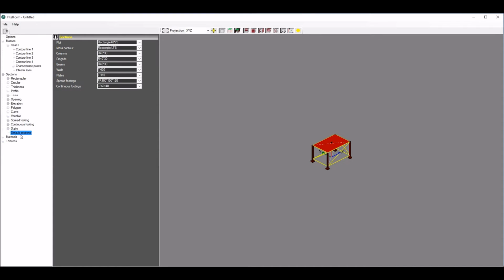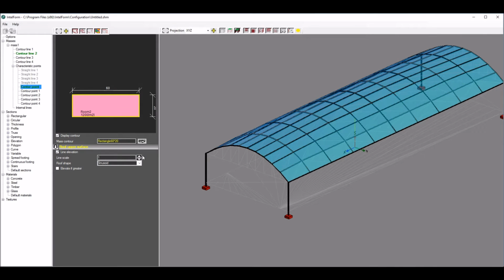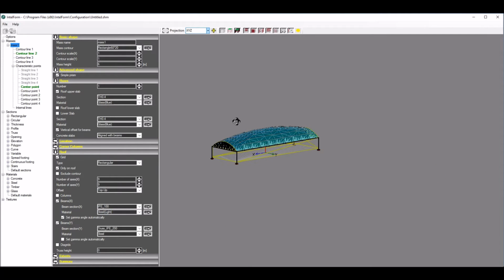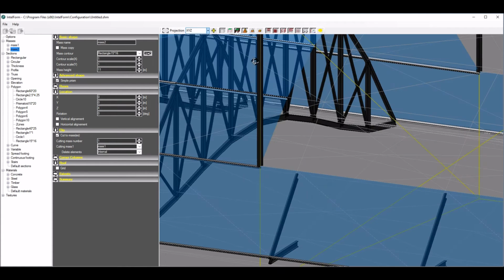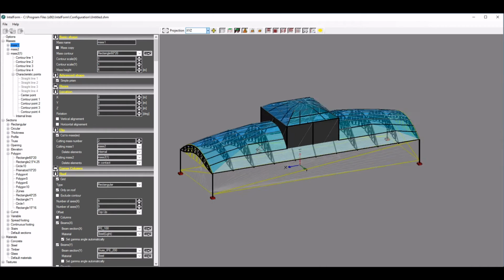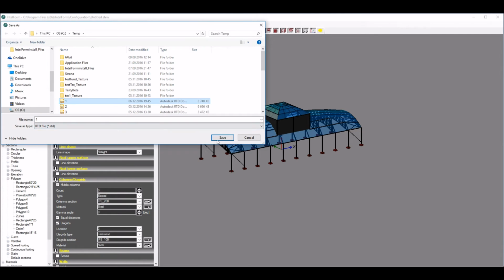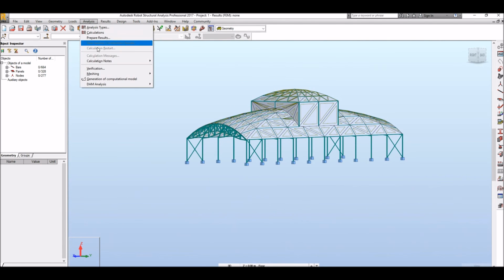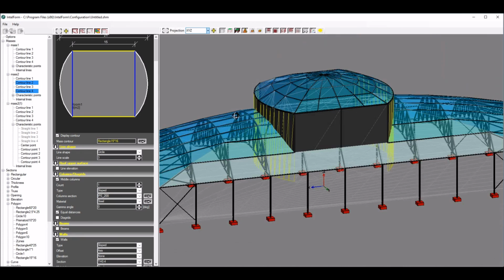IgentForm - Hall with skylight modeling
This short film shows how to create a hall with roof truss and skylight using parametric approach. From this film you can learn how to design quickly complex roof shapes and obtain calculation model in Autodesk Robot Structural Analysis program.